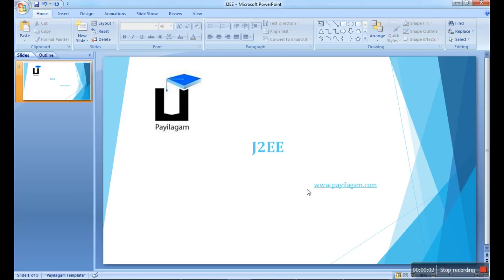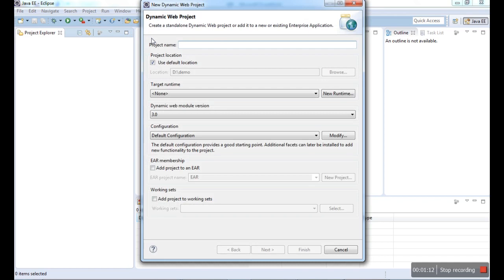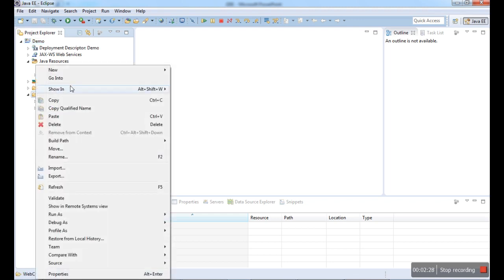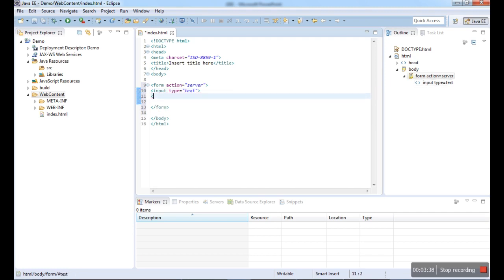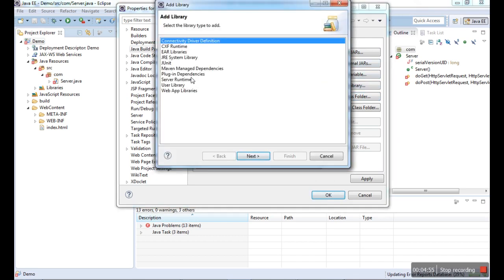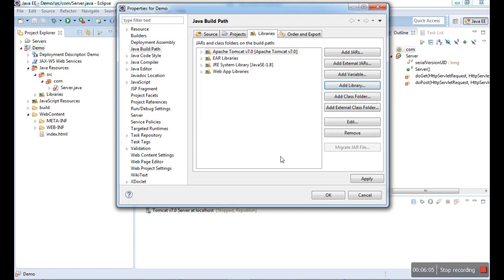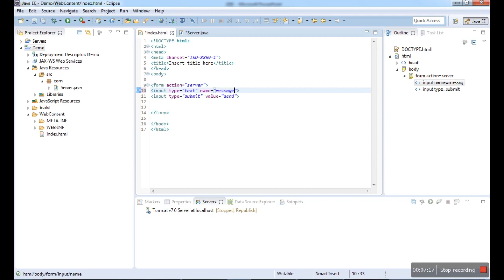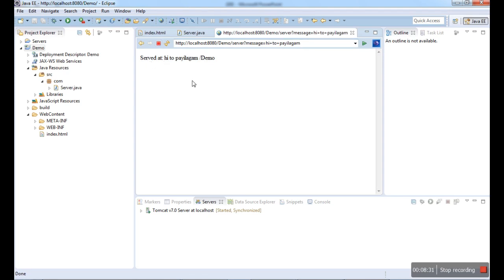J2EE Introduction - Payilagam - J2EE Training in Chennai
This is an Introduction video about our J2EE Training in Chennai.